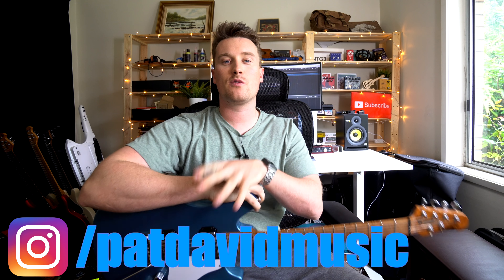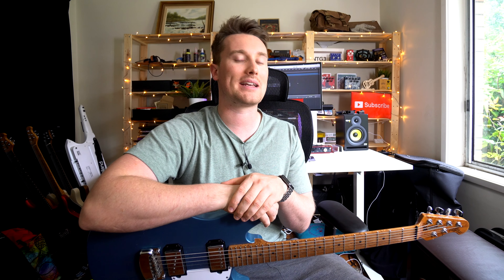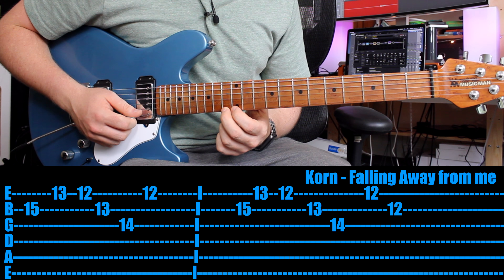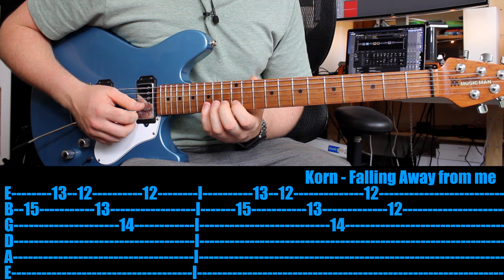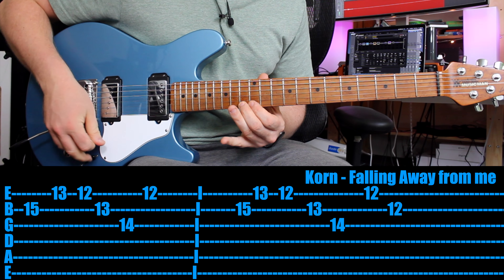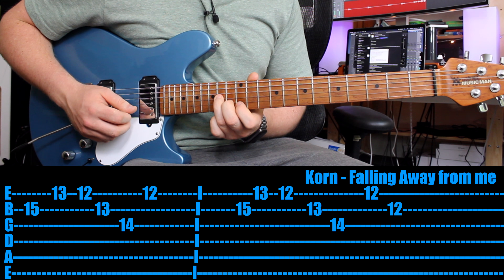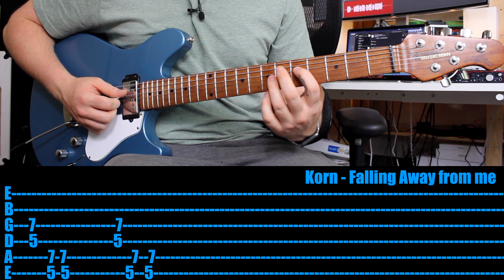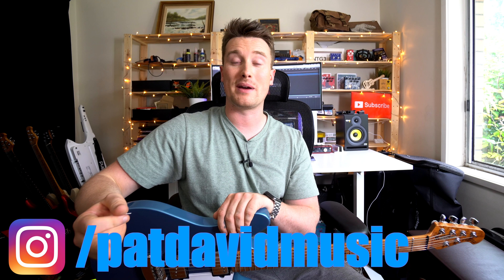How to Play: Korn Falling Away From Me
An easy way to play one a very heavy and haunting riff, keep those comments coming!

Pat